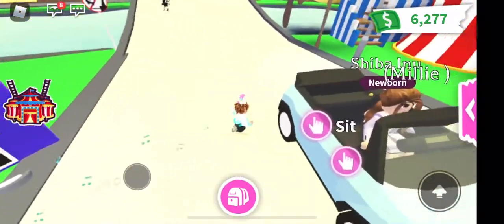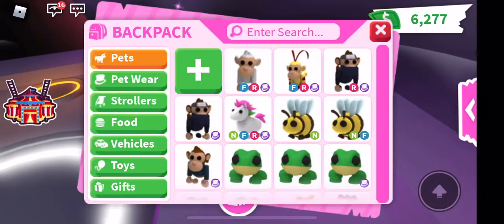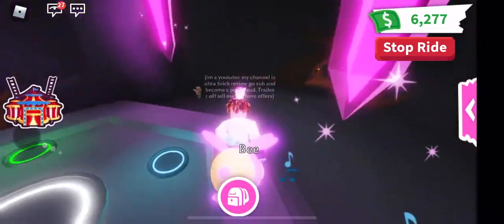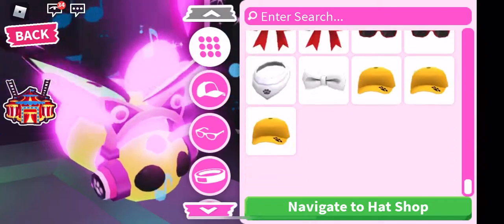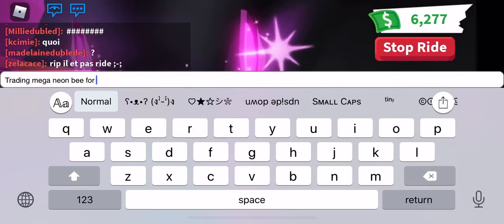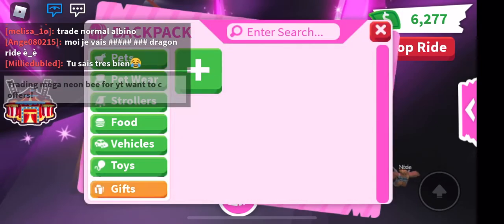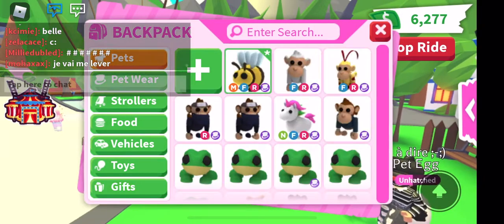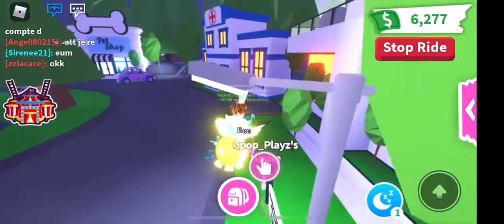Mega neon bee for ourselves